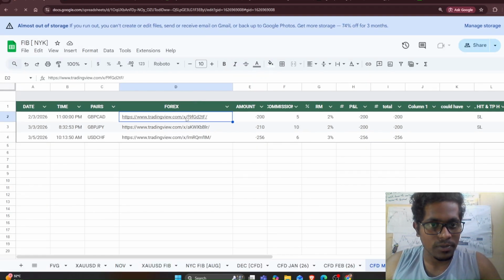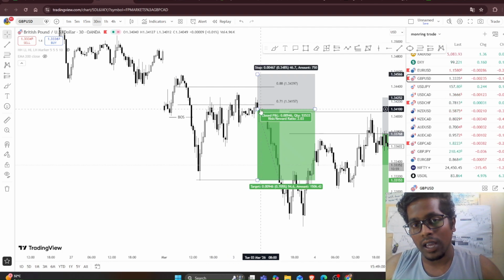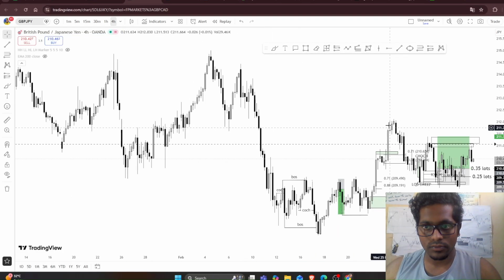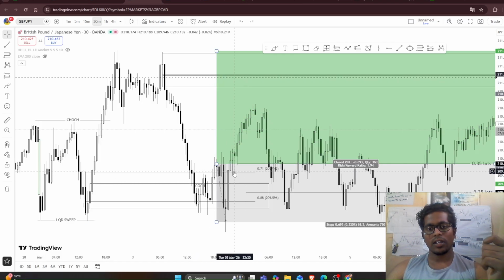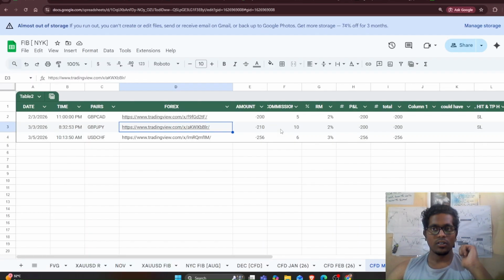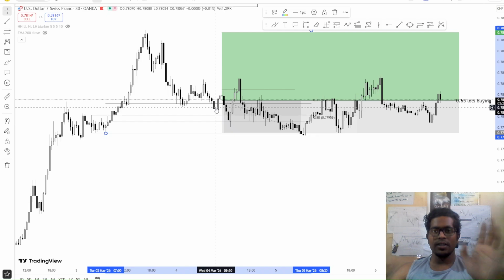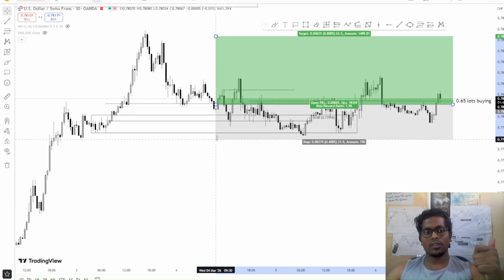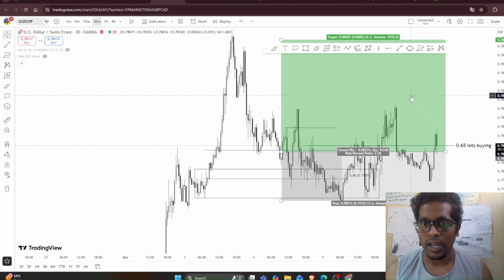process is progress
Following my plans